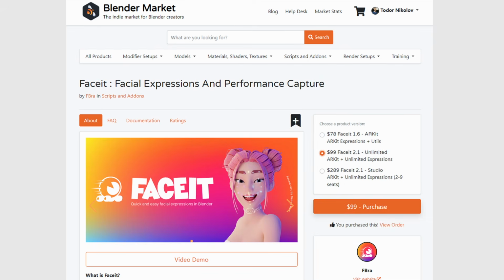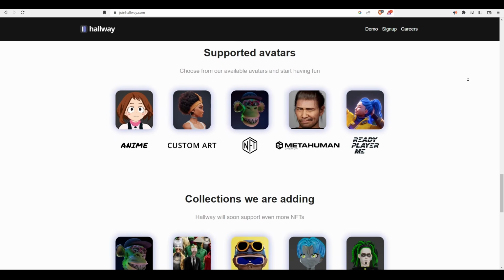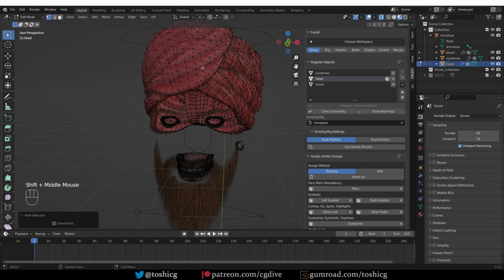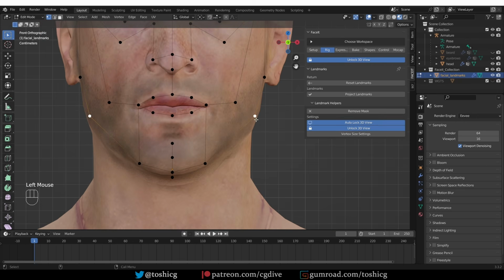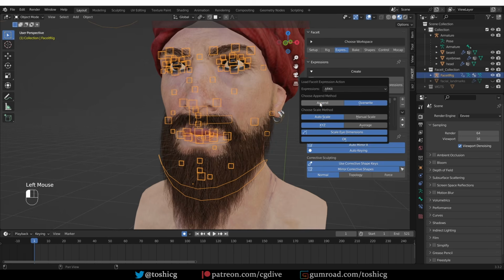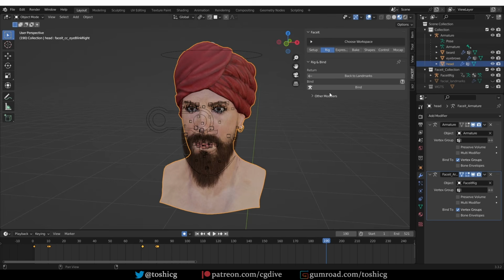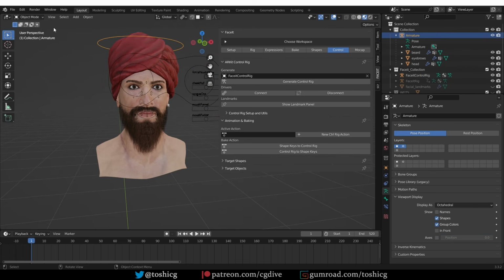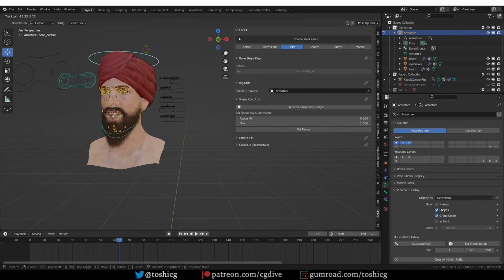This addon automates Facial Animation (FACEIT Tut 1)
*Get FaceIt*

FaceIt is a commercial addon ($99) that simplifies the process of creating facial shape keys and applying facial motion capture to a character.

It primarily works with Apple's ARKit shapes but it also supports others such as Nvidia's Audio2Face. Custom shapes are also supported.

The addon aims to be highly versatile and can be adapted to a variety of rigs (Rigify, Auto-Rig Pro, custom rigs) and a variety of styles (realistic, anime, cartoony, animals, anthropomorphic, etc.).

So while it may seem pricy at first, it can save you a lot of time and frustration, especially if you plan to use it commercially.

0:00 FaceIt part 1:  a detailed overview
1:02 FaceIt Price & Benefits
1:54 FaceIt Technology
2:29 FaceIt is based on Shapekeys
2:50 Creating Shapekeys
6:40 ARKit: Quick Intro
7:30 ARKit on Android devices
8:05 ARKit Retargeting
8:57 Workflow Overview
9:30 Addon Installation
10:05 FaceIt Tutorial START
10:45 Workspaces
11:19 STEP 1: Setup
20:34 STEP 2: Rig
27:08 Non-destructive Workflow
27:54 STEP 3: Expressions
29:24 Non-destructive: Example 1
30:21 ARKit Expressions Guide
31:03 Tweaking Expressions
33:14 The MouthClose Expression
33:58 STEP 4: Bake
39:28 STEP 5: Shapes
40:03 Tongue Out Shape
40:54 Mouth Closed Shape
41:43 STEP 6: Control
43:43 Rigify, Auto-Rig Pro, Custom Rigs?
44:09 STEP 7: Mocap
45:51 Face Cap Basics
47:28 Join Face rig (optional)
50:24 Next Videos
51:13 Community Project (Actors needed!)

her32756743edjhfkjhdfslkj